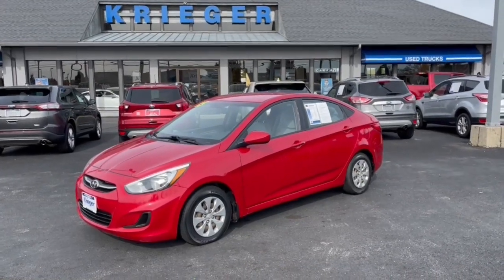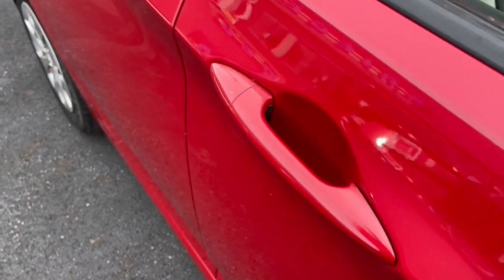2015 Hyundai Accent Columbus, Delaware, Westerville, Gahanna, New Albany, OH F10497B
Boston Red Metallic Used 2015 Hyundai Accent available in Columbus, Ohio at Krieger Ford. Servicing the Delaware, Westerville, Gahanna, New Albany, OH area.

Krieger Ford
1800 Morse Road

Clean CARFAX. 2015 Hyundai Accent GLS 4D SedanbrbrRecent Arrival! Boston Red Metallic 2015 Hyundai Accent GLS Accent GLS 4D Sedan 1.6L I4 DGI DOHC 16V 6-Speed Automatic with Overdrive FWD Boston Red Metallic Gray w/Cloth Seat Trim Bluetooth Hands-Free Phone System Cruise Control Option Group 01 Popular Equipment Package 02 Sliding Armrest Storage Box Steering-Wheel-Mounted Audio Controls Tilt & Telescope Steering Wheel. FWD 6-Speed Automatic with Overdrive 1.6L I4 DGI DOHC 16Vbrbr26/37 City/Highway MPGbrbrbrAwards:br  * JD Power Initial Quality Study (IQS)brbrReviews:br  * Strong acceleration; comfortable and quiet ride; spacious cabin has an upscale ambience; long warranty. Source: Edmundsbr  * The Hyundai Accent is an entry-level car that doesnt feel like one look like one or drive like one. The Fluidic Sculpture design theme that sets Hyundai apart has been extended to the Accent. Hyundai has given it a distinctive front fascia bold rear bumper design and flowing lines that you normally wouldnt find on a car in this segment. The rear hatch on the Accent 5-Door increases versatility and functionality while expressive side character lines spice up its signature style. Whether youre behind the wheel a backseat driver or lucky enough to be riding shotgun the spacious interior of the Accent offers comfort and refinement thats unique to its class In fact the EPA even upgraded the 4-Door Accent to a compact sedan rating. The Accent 5-Door also has best-in-class cargo volume allowing more room for the gear you dont want to leave behind. The Accent features an award-winning eco-efficient 1.6L GDI engine that generates 138hp. The Dual Continuously Variable Valve Timing helps improve torque and enhance fuel efficiency so you spend less time at the pump. Offering 37 MPG fuel economy its performance without compromise. This 4-cylinder can be coupled with a 6-speed manual or 6-speed automatic transmission with SHIFTRONIC. Whether youre listening to SiriusXM on the 6- speaker 172-Watt audio system controlling the cruise control from your steering wheel or chatting hands-free via Bluetooth youre going to feel smarter for choosing the Accent. With the Accent sophisticated safety features come standard. Its active safety systems react instantly and predictably to help you avoid an accident and is equipped with front front side-impact and side-curtain airbags to help protect you if the unavoidable occurs. Source: The Manufacturer Summary